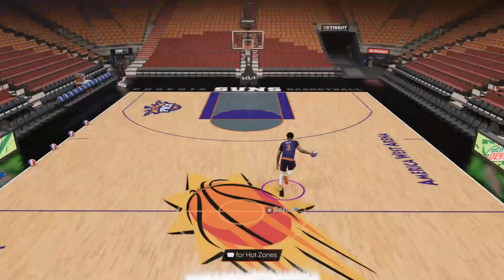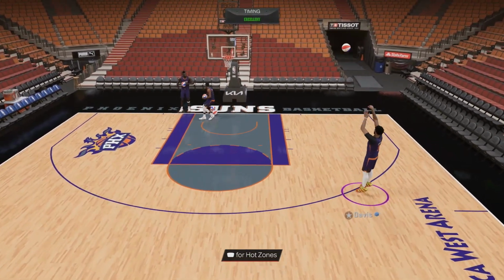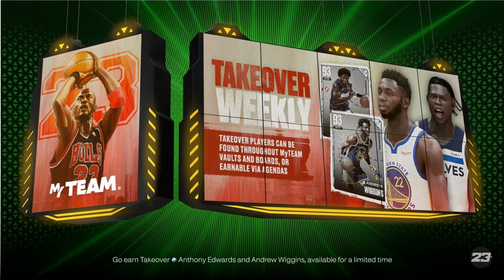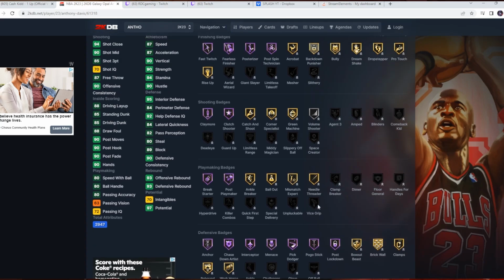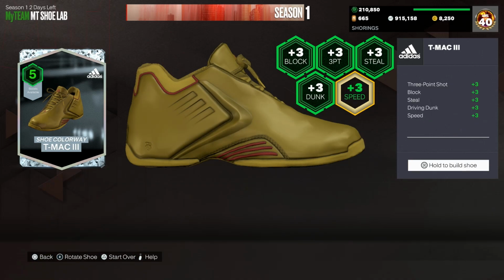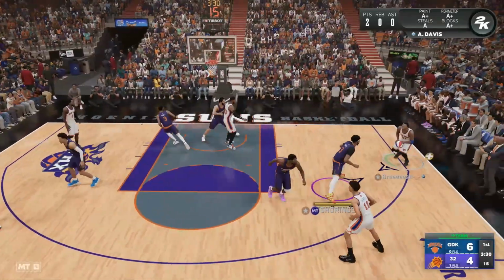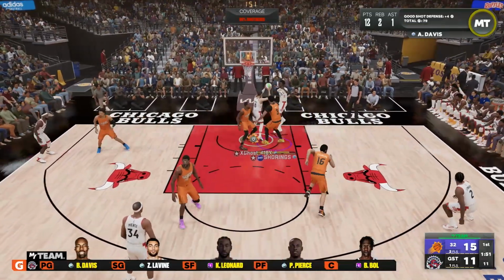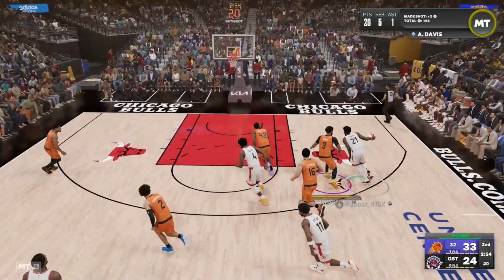Galaxy Opal Anthony Davis is the BEST Card on NBA 2K23 MyTeam & It's Not Close!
My boys the the GALAXY OPALS have finally arrived and I got lots of gameplay coming for y'all! First up, I got a full breakdown and gameplay for 97 Overall Galaxy Opal Anthony Davis in NBA 2K23 MyTeam!